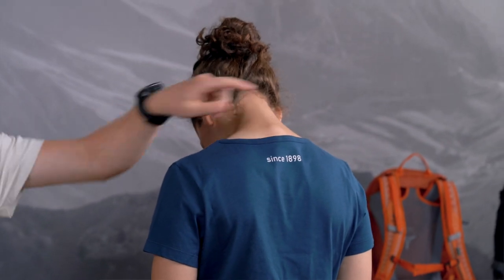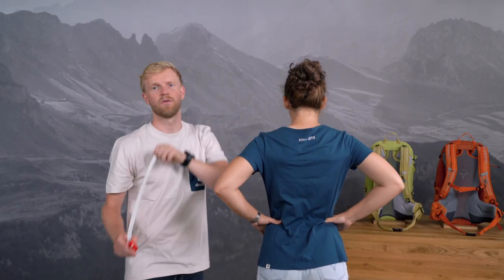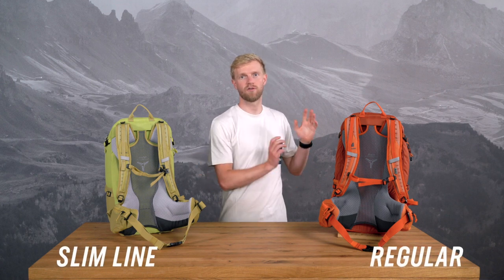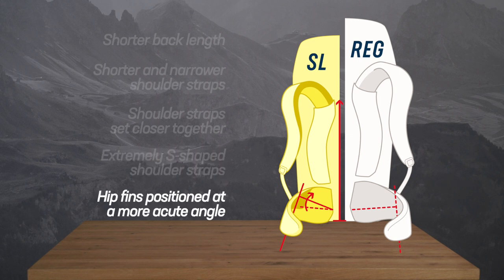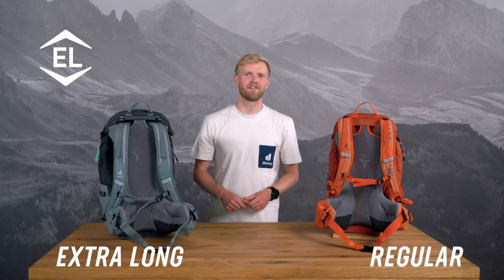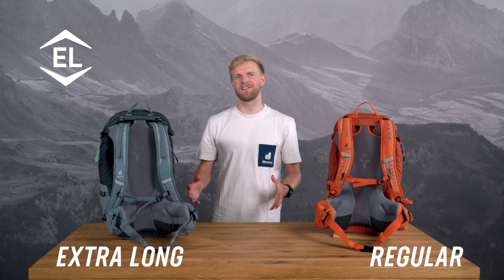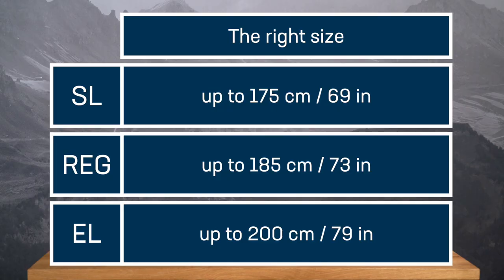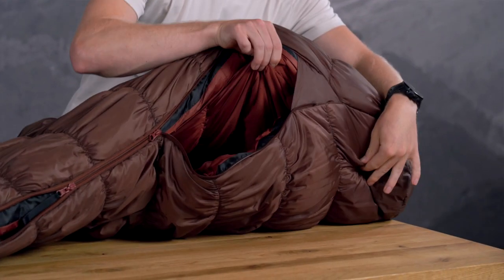Backpack and sleeping bag fits (IMPERIAL)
What is the difference between SL, REG and EL models from deuter? Find out how to choose a backpack or sleeping bag that fits your body perfectly.

00:00 Introduction
00:12 Measuring your back length
01:20 deuter's size chart and fits for backpacks
01:36 Slim line compared to Regular backpack models
02:33 Extra long compared to Regular backpack models
03:07 Why are different sleeping bag fits important
03:25 Sleeping bag fits and size chart
03:43 Special features of the SL sleeping bag models
04:05 Outro